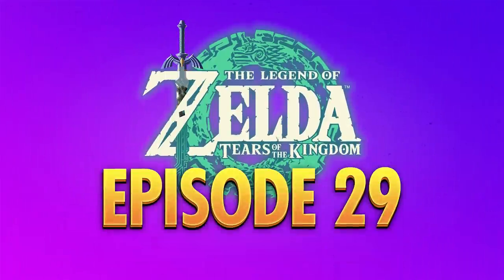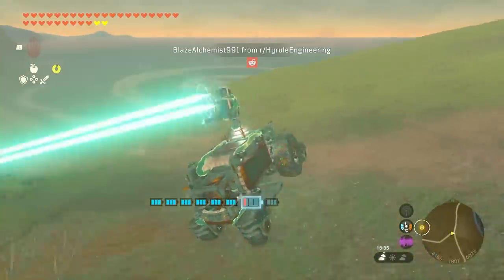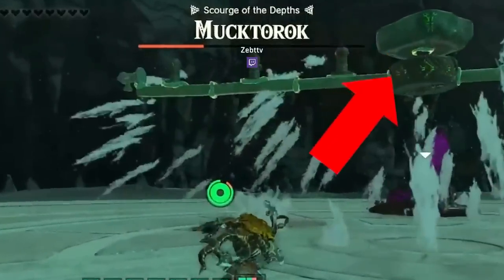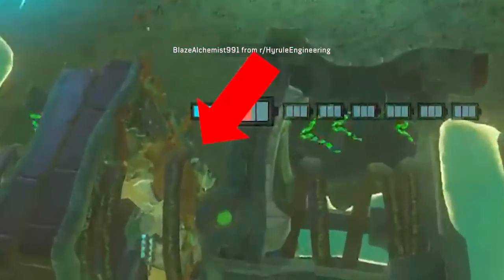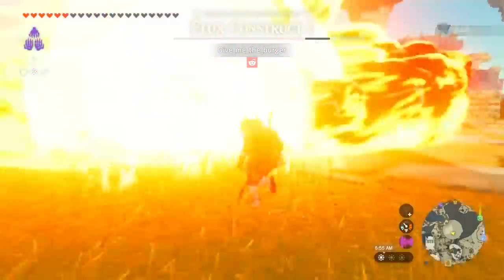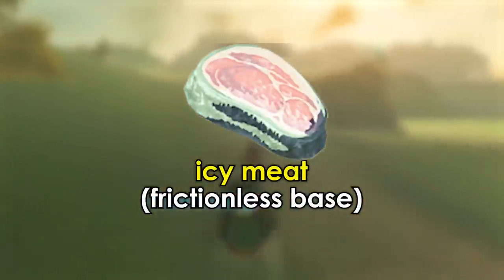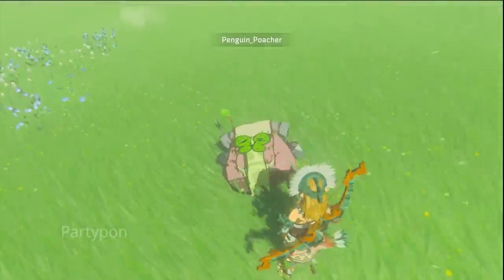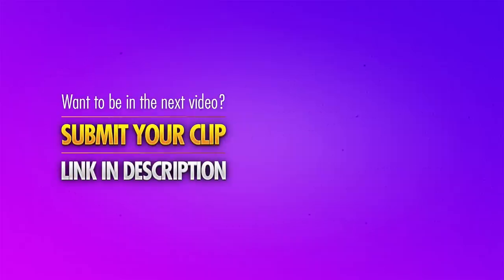Zelda TotK Best Highlights, Builds & Funny Moments #29